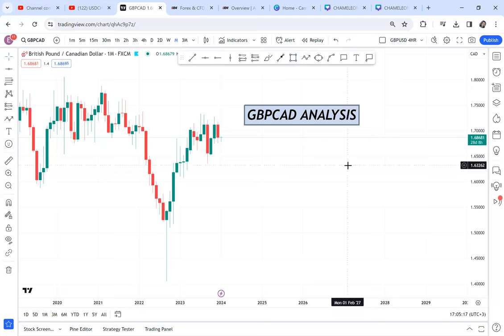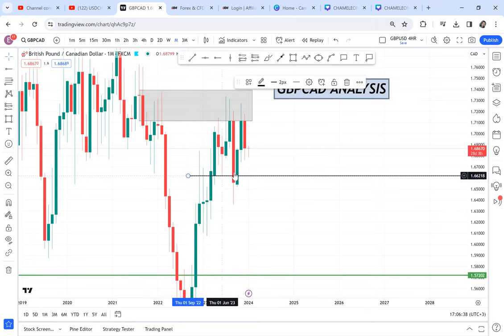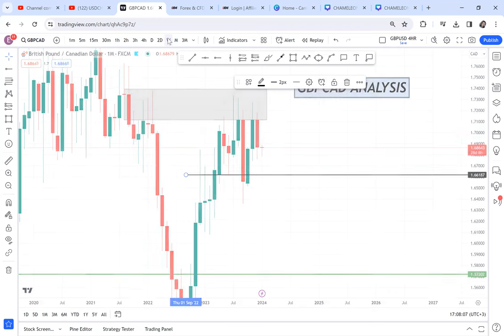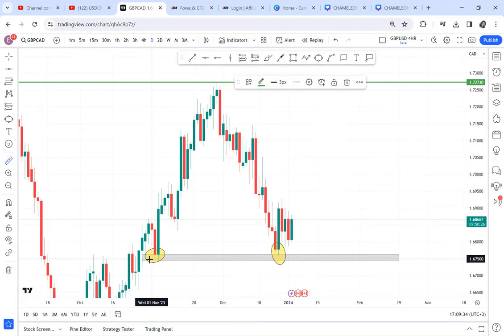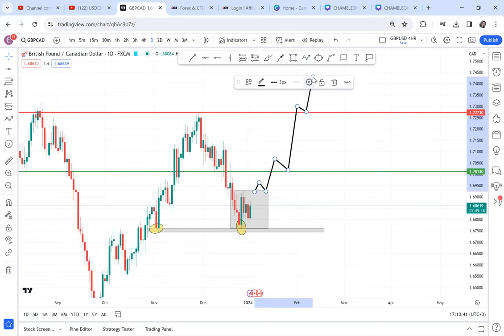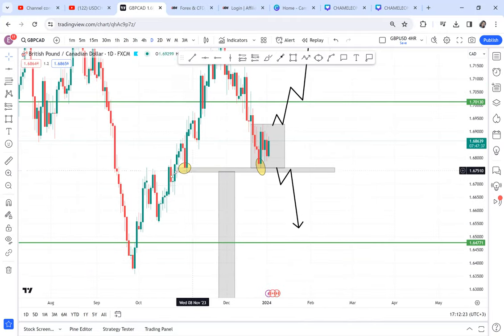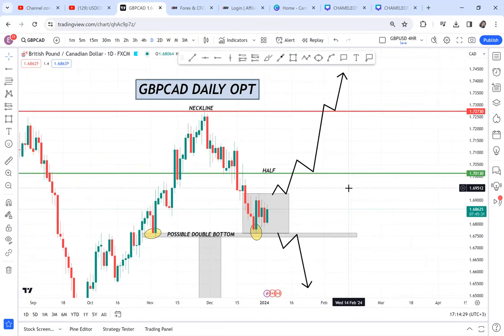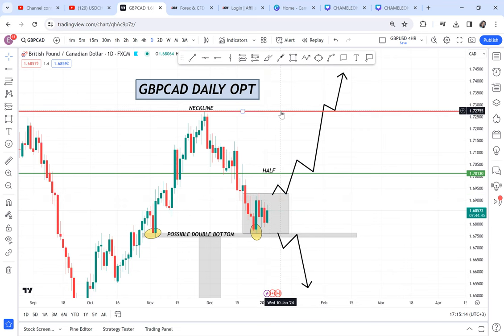GBPCAD DAILY DOUBLE BOTTOM / OPT STRATEGY